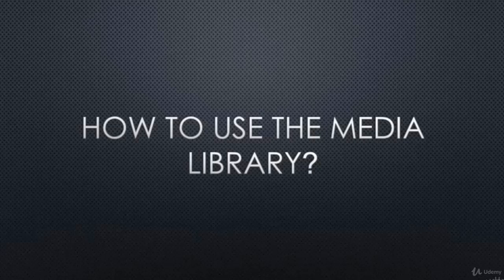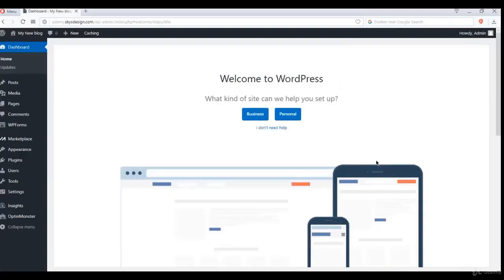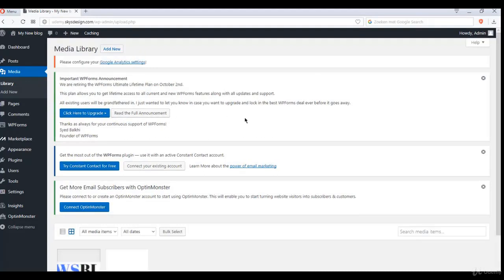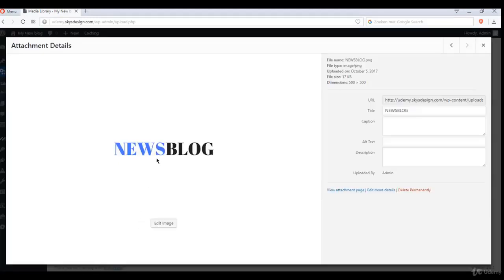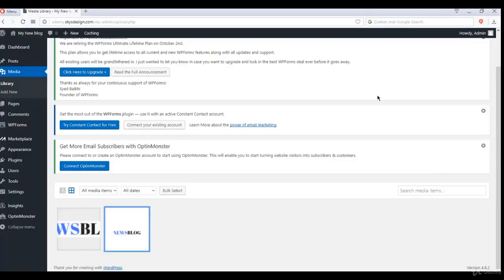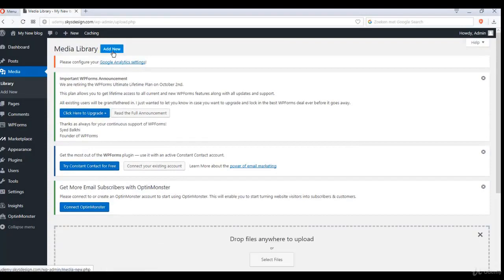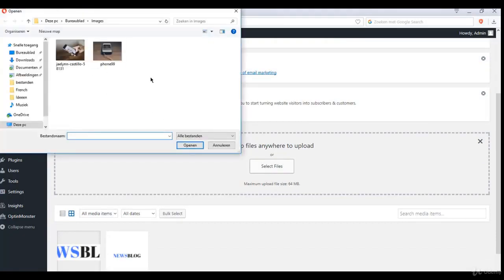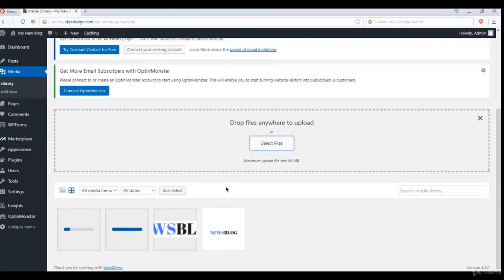10 How to use the Media libary | wordpress course 2024